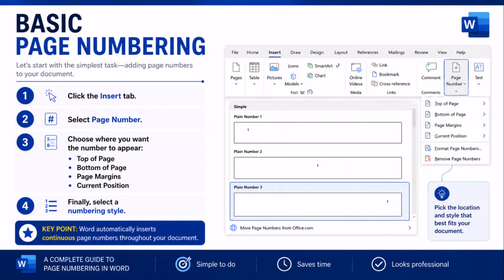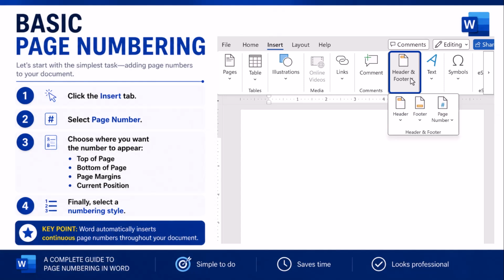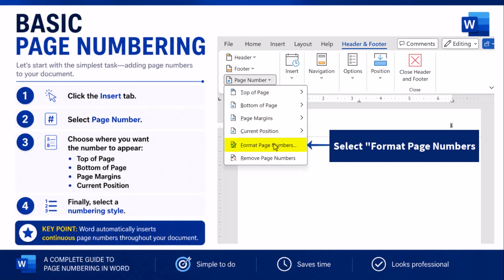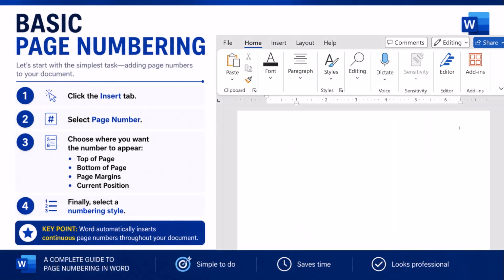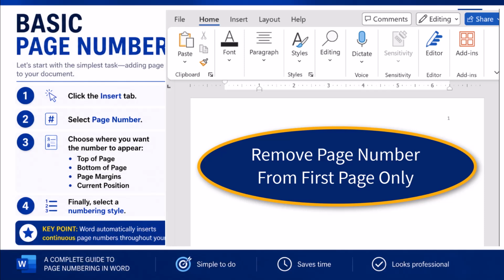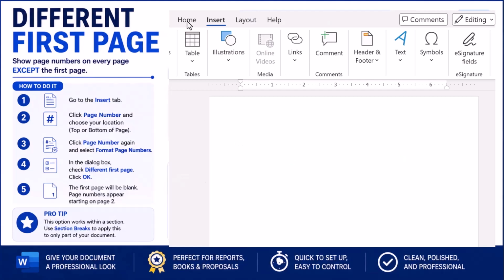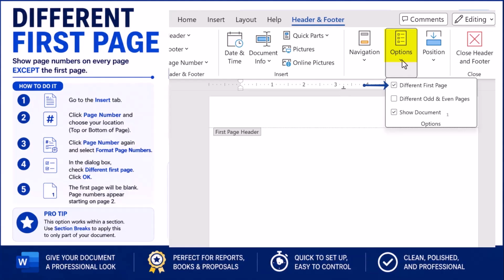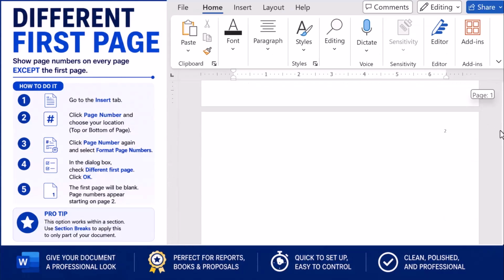Never Fight Microsoft Word Page Numbers Again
Learn to add and format page numbers in Microsoft Word for APA, MLA, and Chicago papers. If you've ever struggled to get page numbers to behave, this step-by-step tutorial shows you the easy way.

You'll learn:
• How to insert page numbers in Microsoft Word
• How to remove the page number from the first page
• How to format page numbers for APA, MLA, and Chicago style
• Tips that save time and eliminate formatting frustration